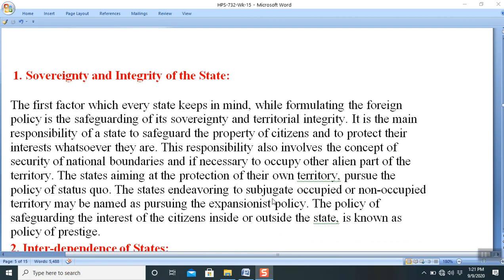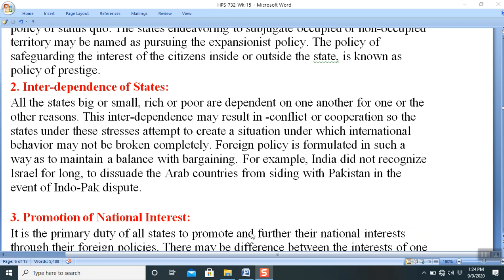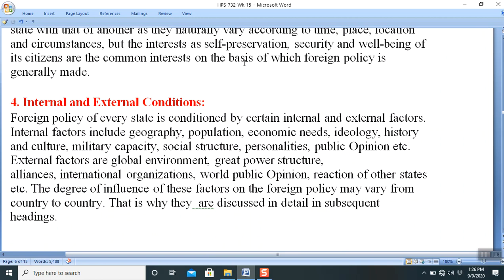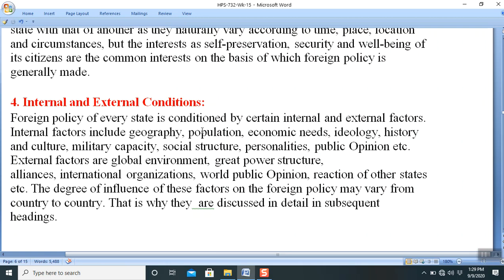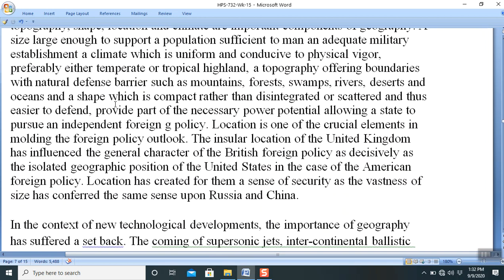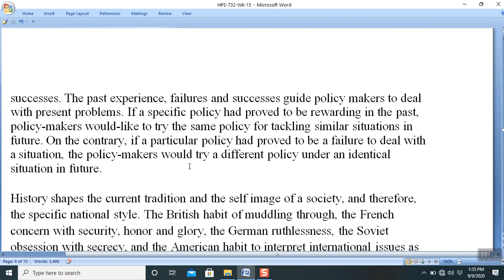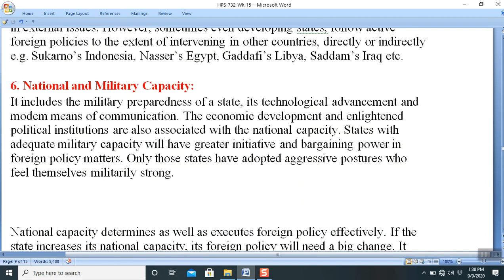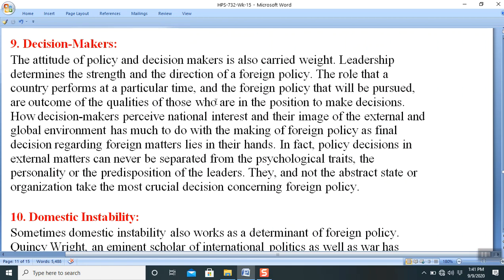HPS 732 Wk 15 Lec 30 Clip 3